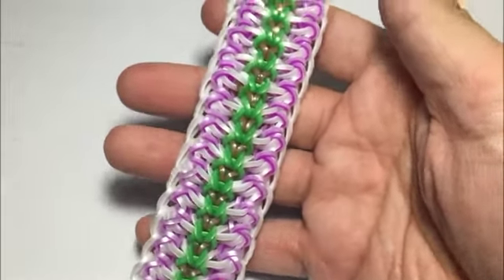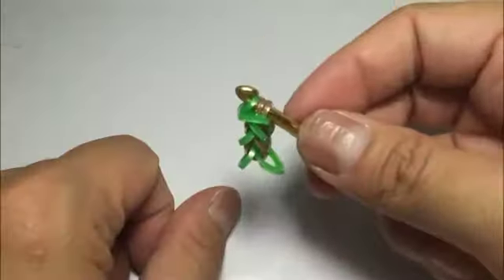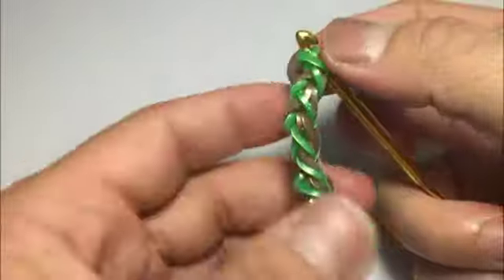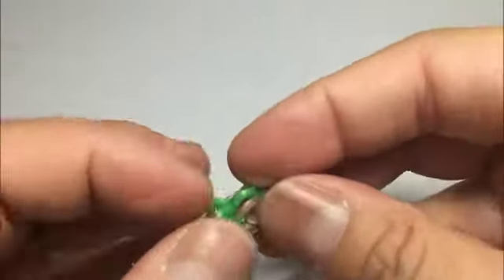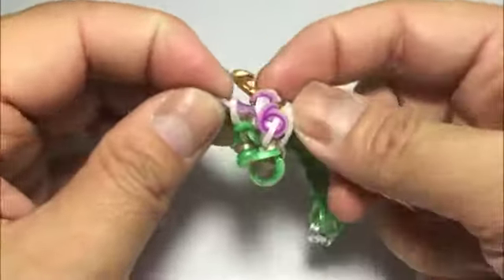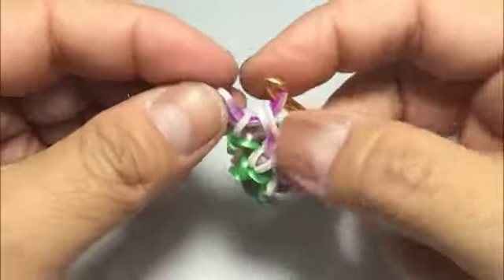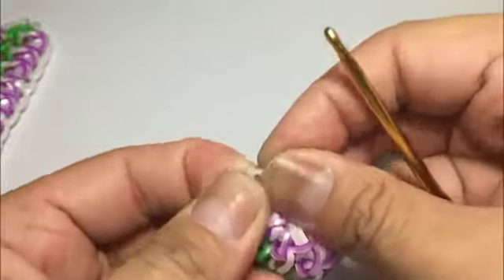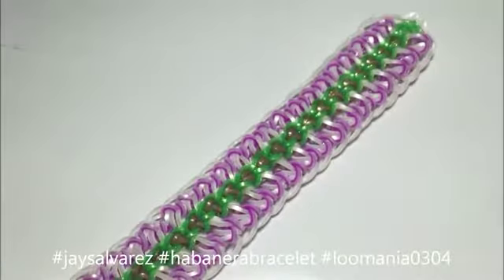HABANERA Hook Only bracelet tutorial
HABANERA is an original design by @loomania0304 on Instagram. Tutorial is by @jaysalvarez.

If you like it, please give it a thumbs-up and like my channel. Thank you, keep looming and SMILE!!! :o)